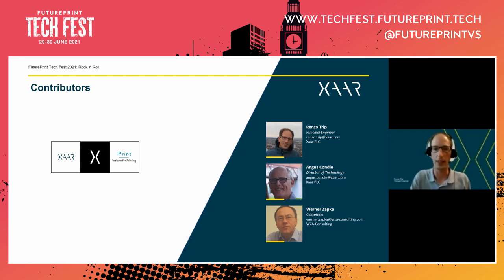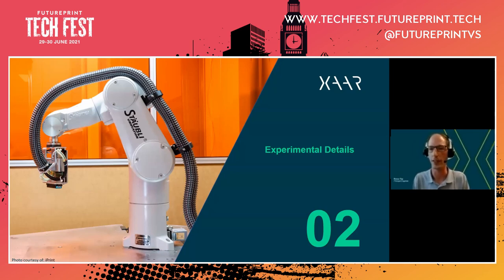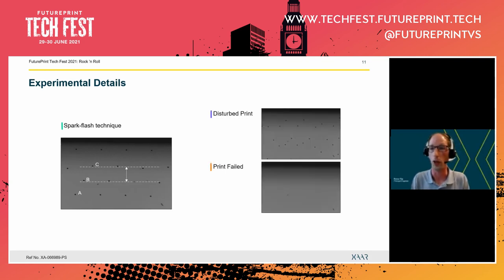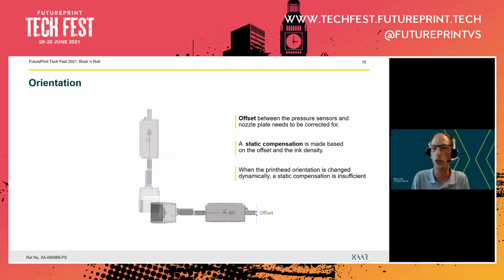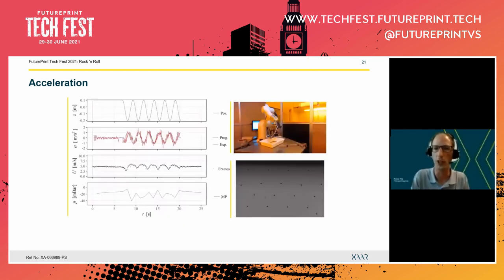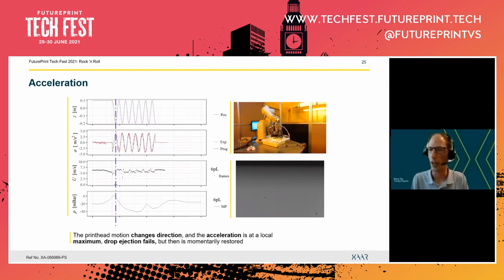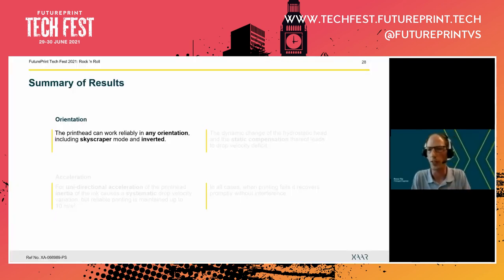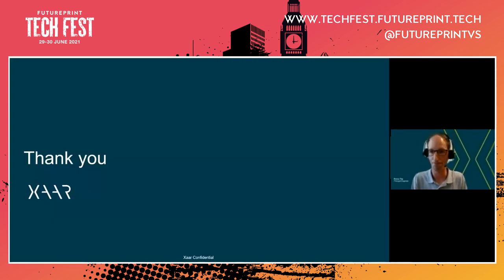Rock 'n' Roll: Direct to Shape Inkjet Applications with Xaar